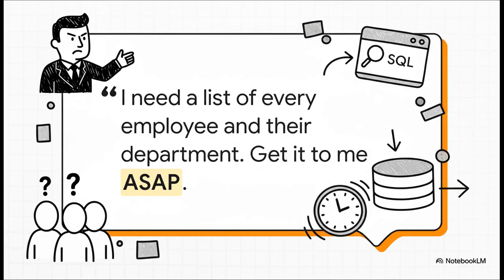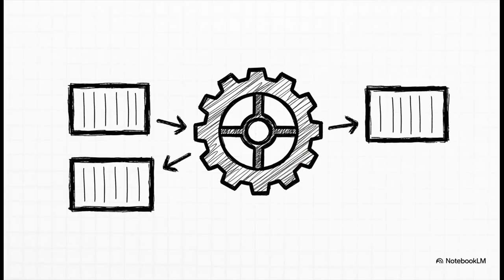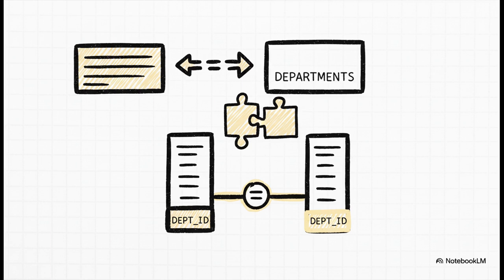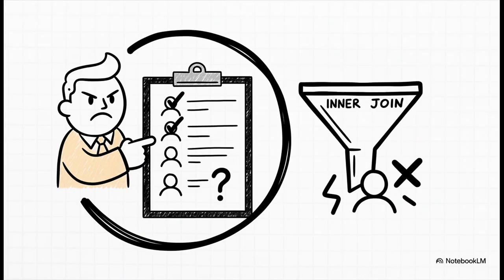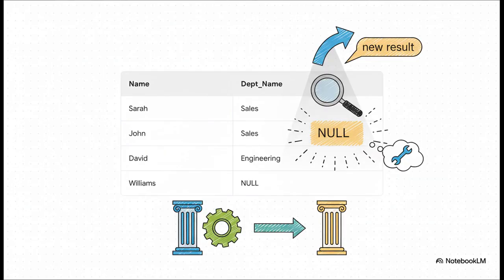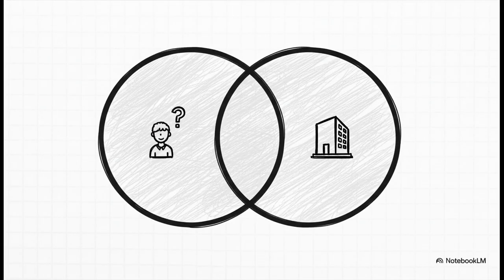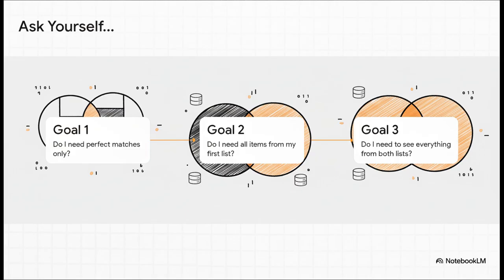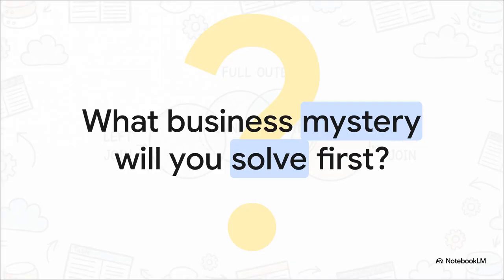The Ultimate Guide to SQL Joins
Confused by SQL Joins? You're not alone. Understanding the difference between INNER JOIN, LEFT JOIN, and FULL OUTER JOIN is the #1 skill for any Data Analyst or Data Scientist.

In this practical walkthrough, we don't just talk theory. We solve a real business problem: building a complete employee list from scratch. We write the code line-by-line, explain why rows disappear, and show you exactly how to fix it.

In this video, you will learn:

The Scenario: Two tables (Employees & Departments) with missing data.

INNER JOIN: Why "Williams" disappears (The strict filter).

LEFT JOIN: How to keep unassigned employees (The inclusive list).

RIGHT JOIN: Keeping empty departments.

FULL OUTER JOIN: Seeing the whole picture (matches & mismatches).

Best Practices: Why you should avoid SELECT * and use Aliases.

Common Pitfalls: The danger of Cross Joins and duplicated rows.

⏱️ Timestamps: 0:00 - Intro: Cracking the SQL Code 0:20 - The Challenge: "I need a list of everyone" 0:56 - Understanding the Tables (and the missing data) 1:17 - Writing the INNER JOIN Query 📝 2:06 - The Problem: Where did Williams go? ❌ 2:54 - The Solution: LEFT JOIN ✅ 3:37 - FULL OUTER JOIN (The Whole Picture) 4:05 - Pro Tips: Aliases & Performance 5:07 - Summary: Which Join should you choose?